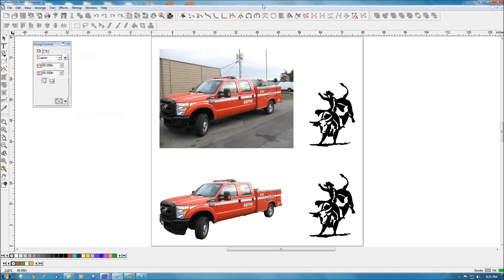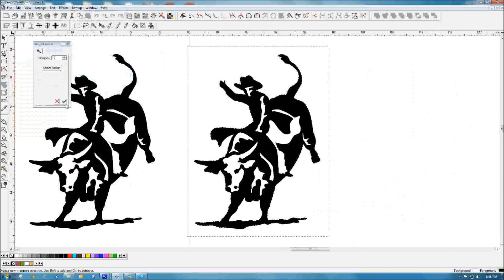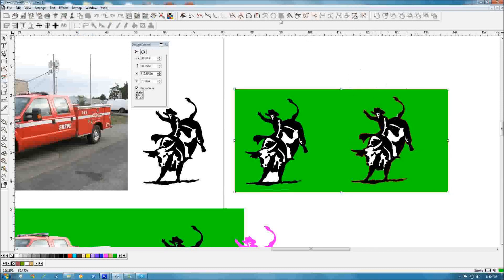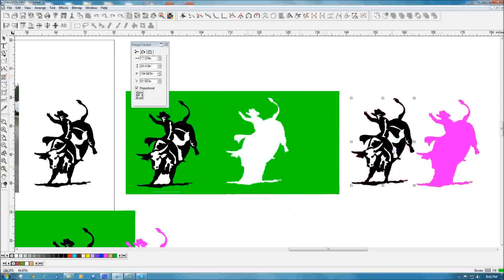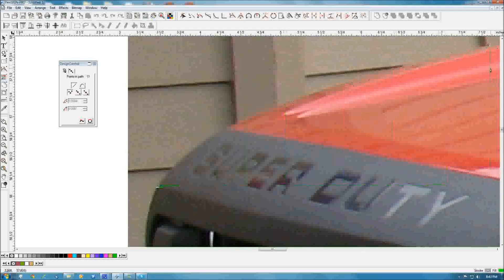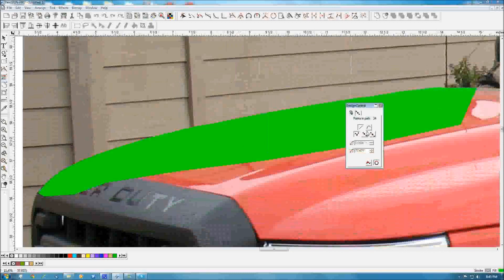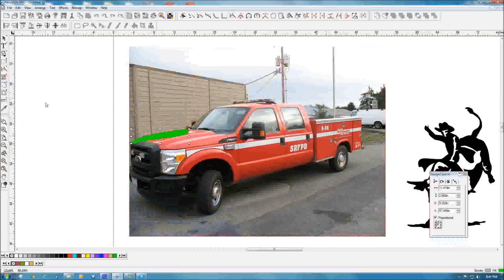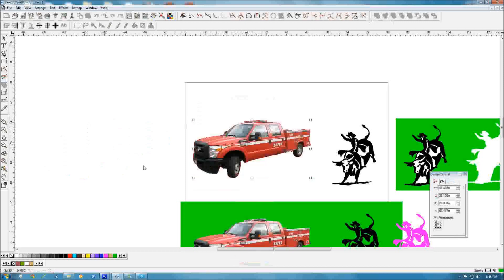FlexiSIGN 8.1 Tutorial - Extractions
This video show how I do extractions using FlexiSign Pro 8.1